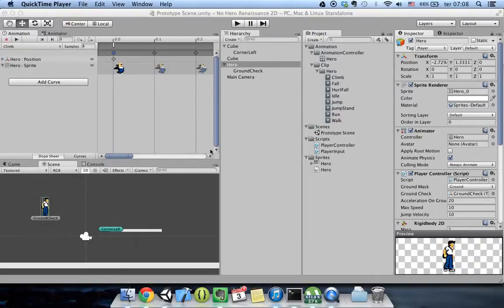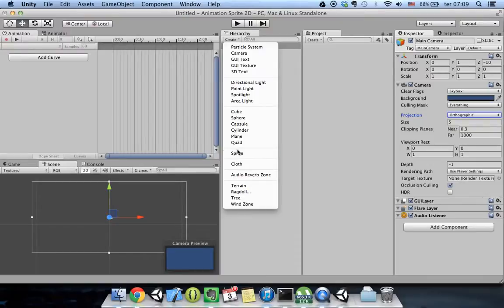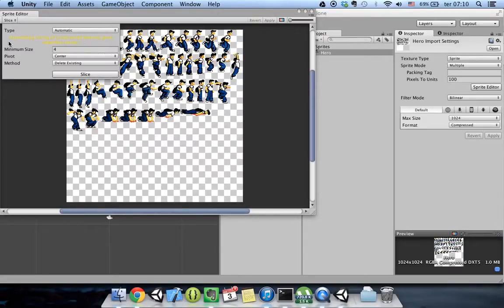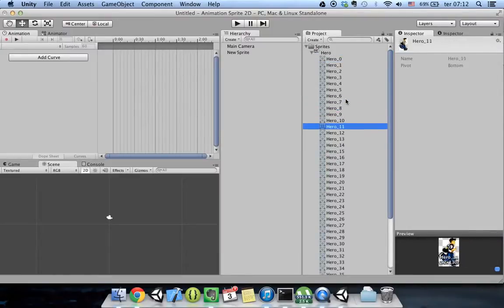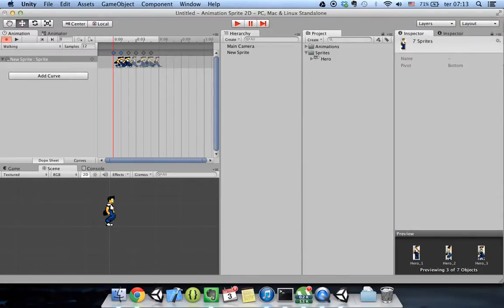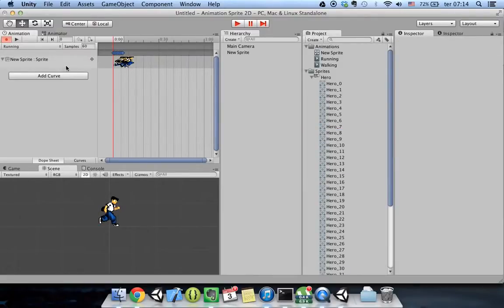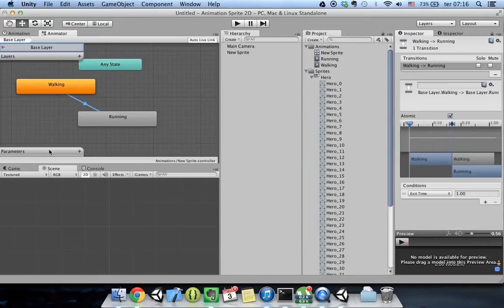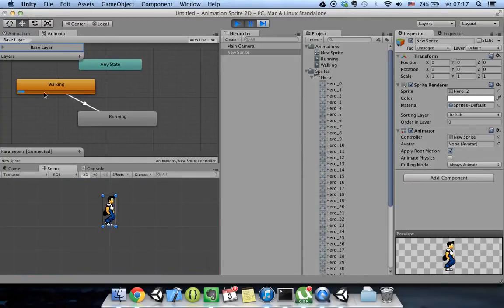Unity 4 3 2D Sprite Animation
A simple tutorial about how to make Sprite Animation using only Unity 4.3.

Sorry for the bad english, please use Subtitles.